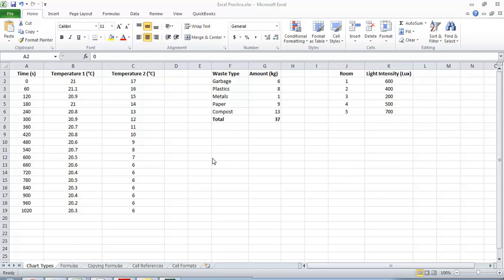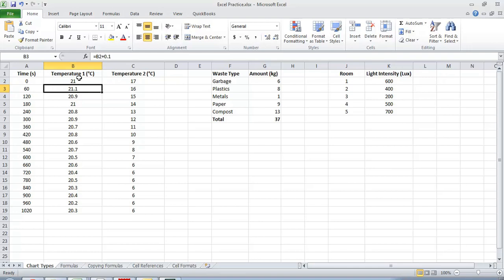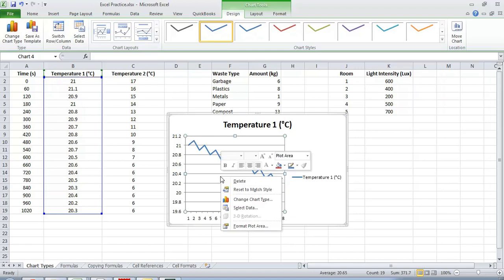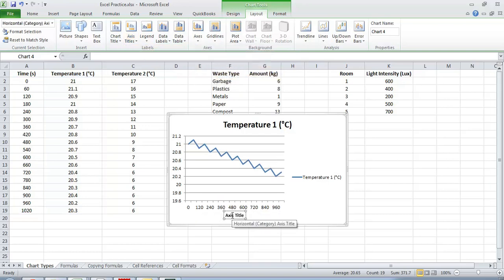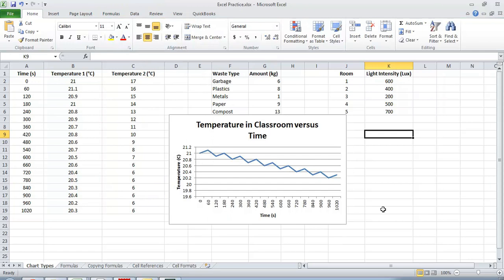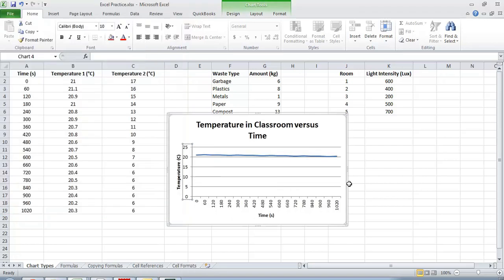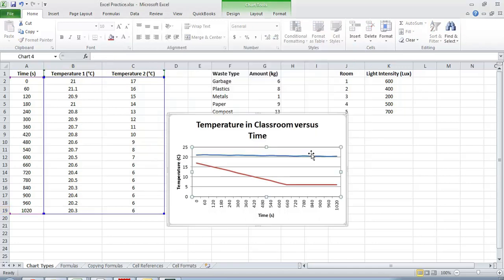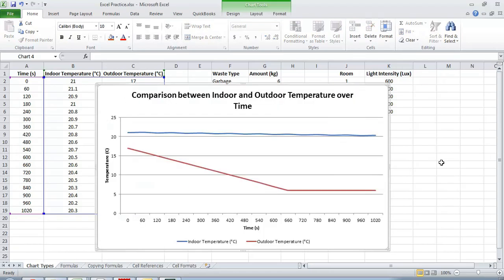Excel Graph How-to Part 1